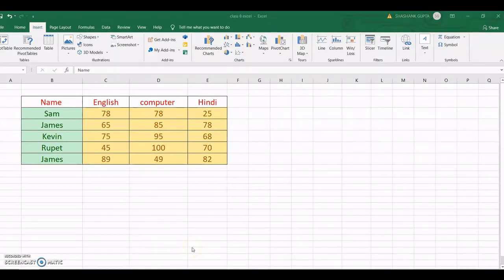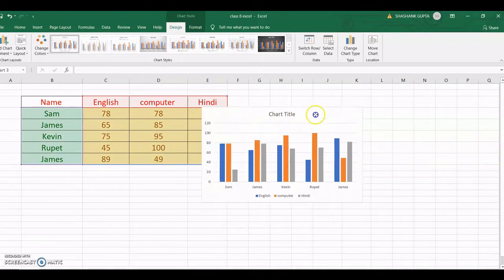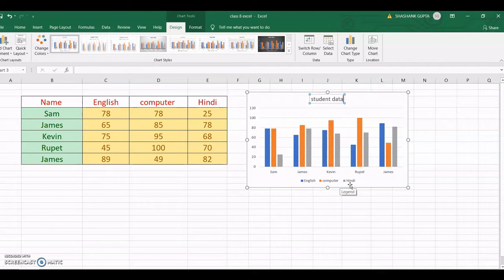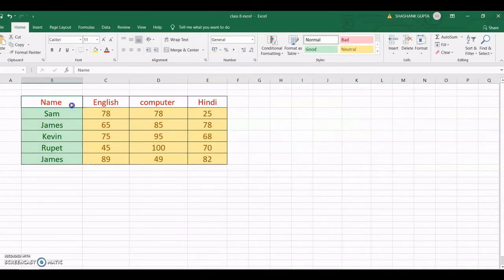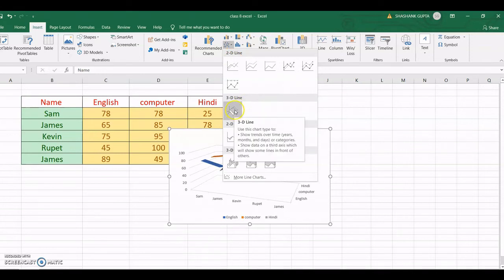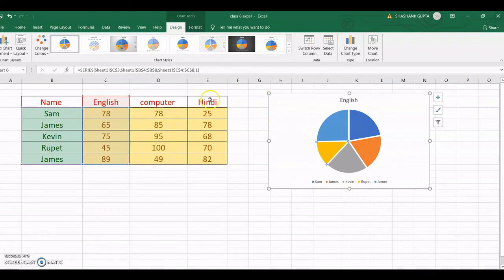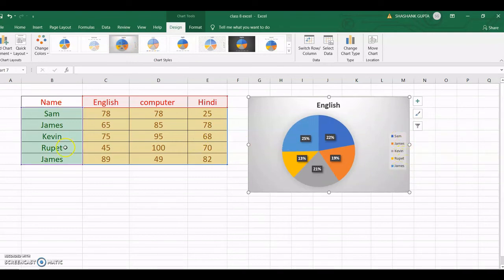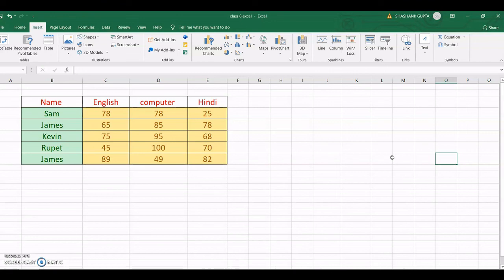HOW TO MAKE CHARTS IN EXCEL 2019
Hello Everyone, In this video session you are going to learn about the various charts in Microsoft Excel 2019, here you will also learn how to depict the data in  graphical form.
IF you want to learn basics of MS Excel you can learn by go through this link: